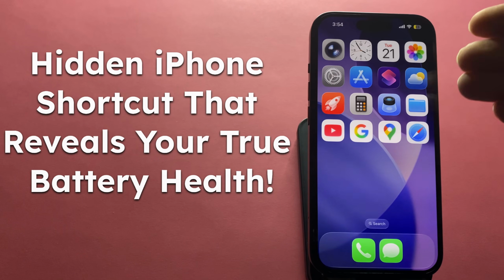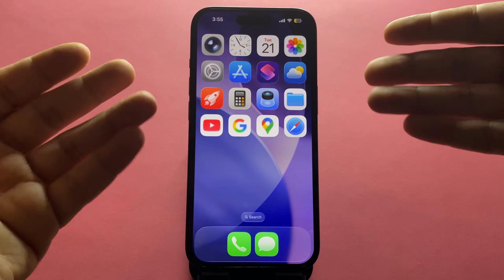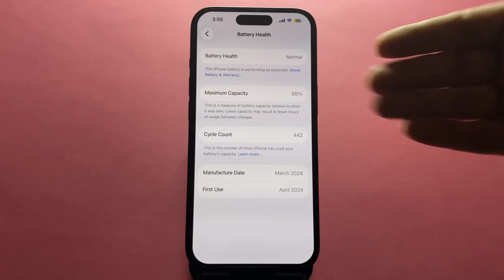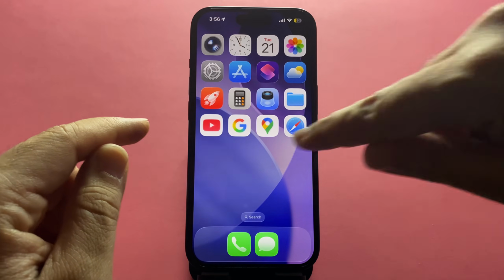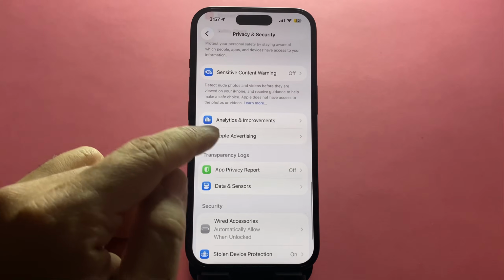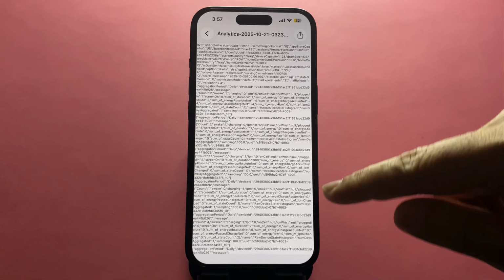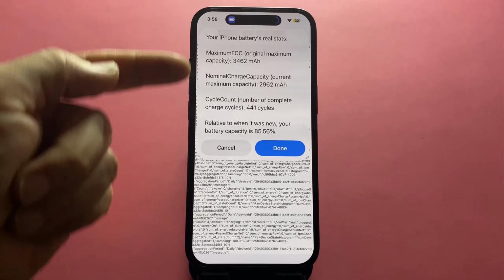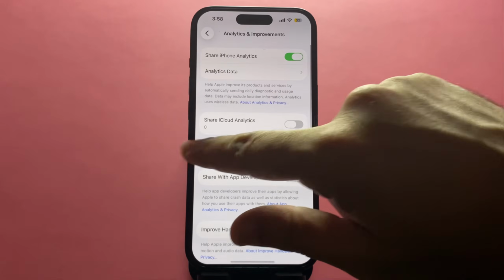Hidden iPhone Shortcut That Reveals Your True Battery Health!🔋📱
Check Your iPhone’s Real Battery Capacity (No App Needed!) 🔋
 How to Check Real iPhone Battery Capacity & Cycle Count (Works on All Models!
 The Shortcut Apple Never Told You About — Check Real Battery Stats!

Most iPhone users only check battery health in Settings — but that doesn’t show the full picture! In this video, I’ll show you how to find your iPhone’s *real* battery capacity in mAh, along with the cycle count and design capacity, using a simple iPhone shortcut.

No third-party apps or computer needed — this works directly from your iPhone through Safari and the Shortcuts app. All you need to do is:
1️⃣ Add the “iPhone Battery Shortcut.”
2️⃣ Enable Analytics under Settings - Privacy & Security - Analytics & Improvements.
3️⃣ Share your latest Analytics file to the shortcut — and boom! You’ll see your real battery data instantly.

This method works on **any iPhone** running **iOS 15 to iOS 26**, including iPhone 11, 12, 13, 14, 15, and 16 models.

📱 Watch till the end for an important tip on how to read the results correctly!